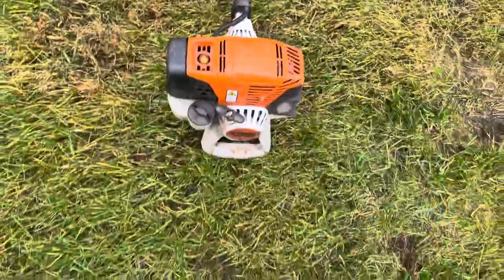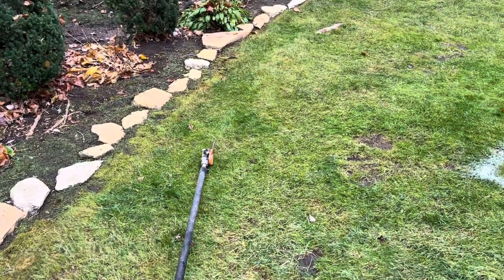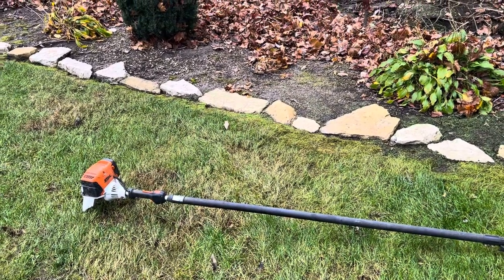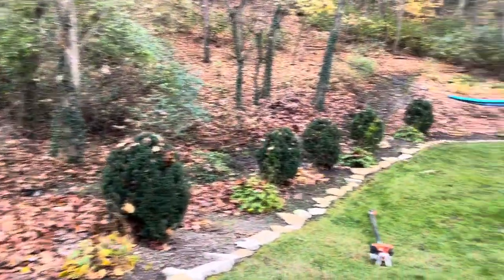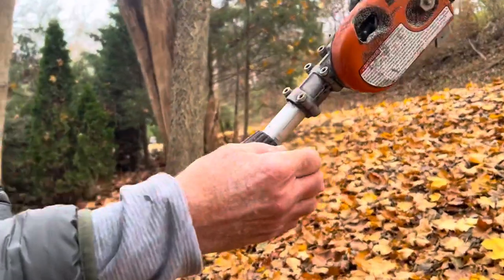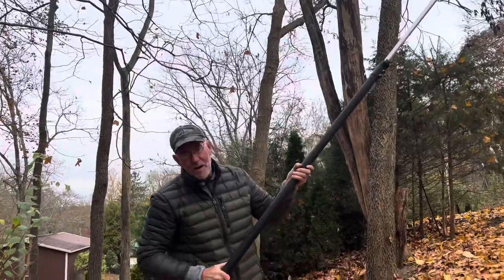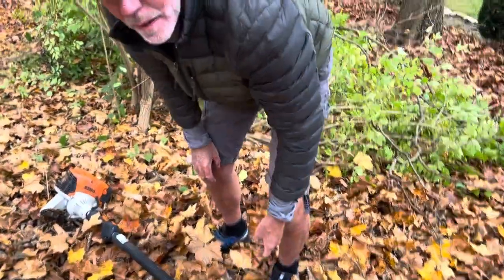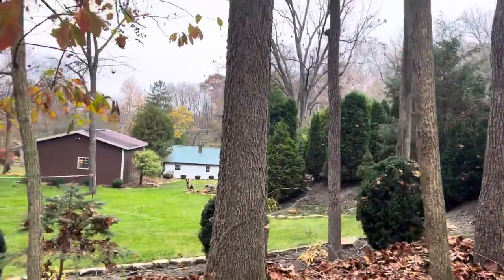Stihl HT 131 …. Pole Saw …. Demo and Review …..Koogler Landscaping !!! 2022 ….Subscribe Thanks !